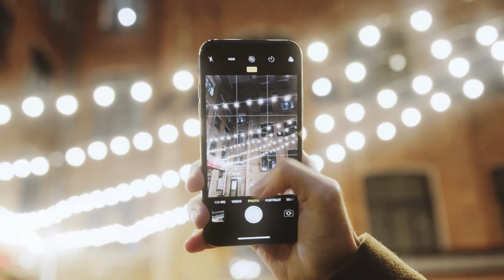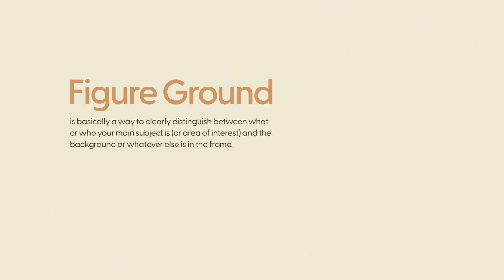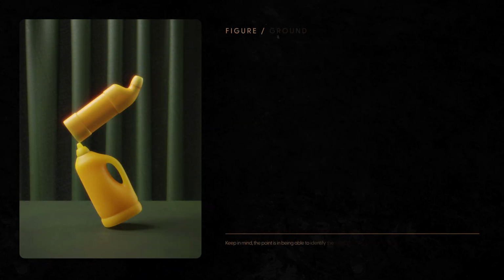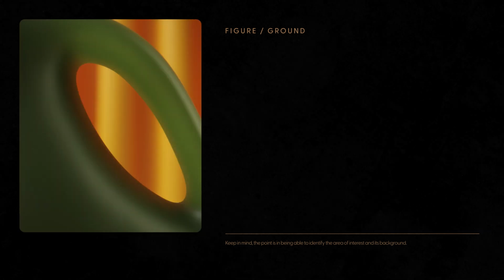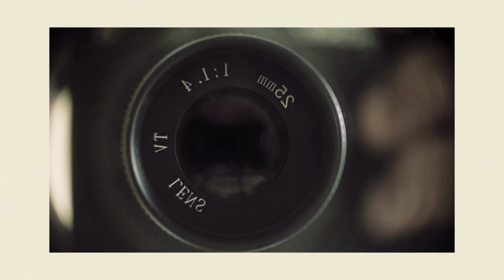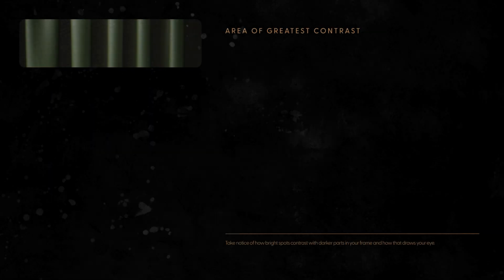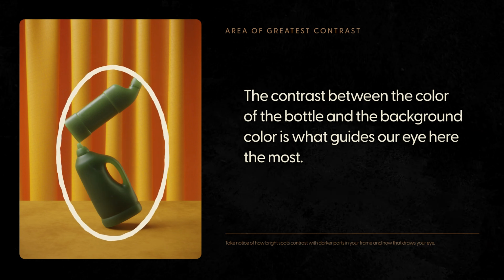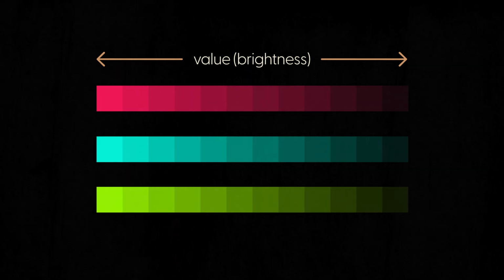Composition Fundamentals That Aren't Complicated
Start improving your composition whether you're in photography, 3D, or a photographer looking to get into 3D. This will be a series of videos as a part of the soft launch of Premium! Head to my website for details.

The first 4 lessons will be released here for free on YouTube. This is lesson 2 of 4. Lessons afterward will be available exclusively on my